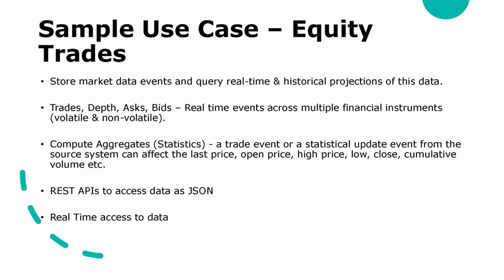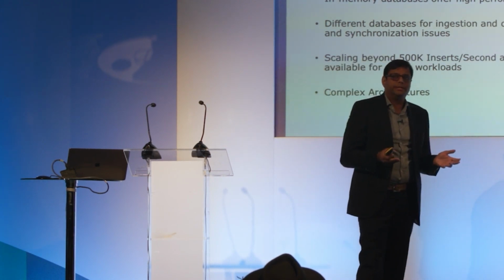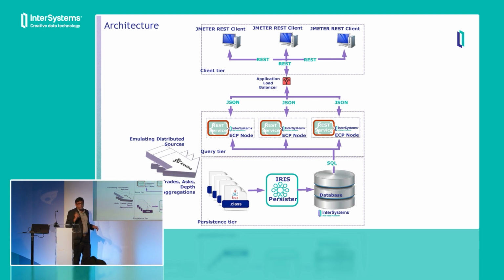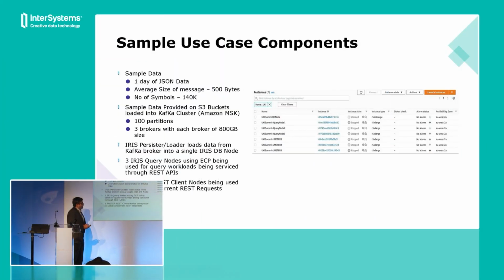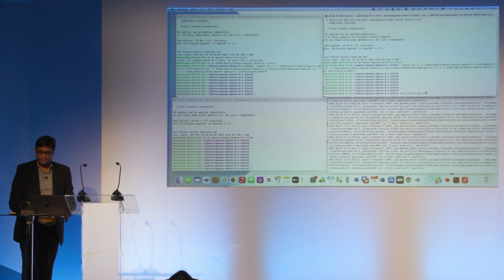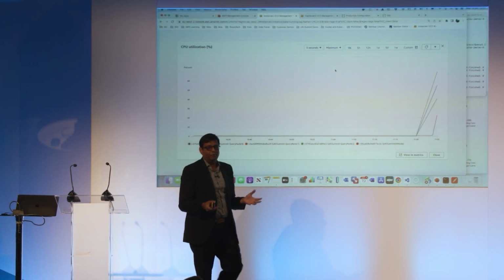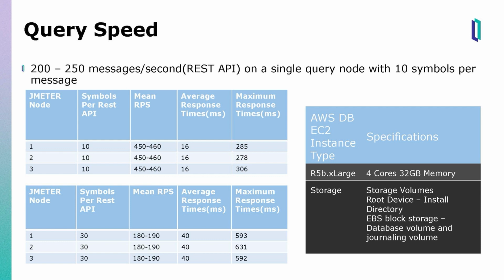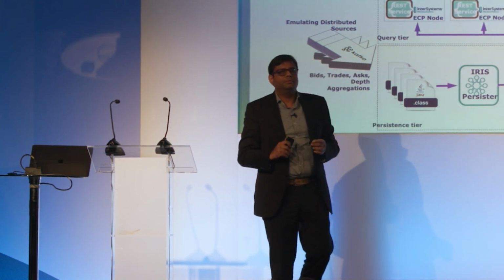UKI Summit 2022: High Performance Ingestion and Analytics | InterSystems UKI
Presentation on High Performance Ingestion and Analytics from our UK & Ireland Summit by Saurav Gupta, Sales Engineer at InterSystems